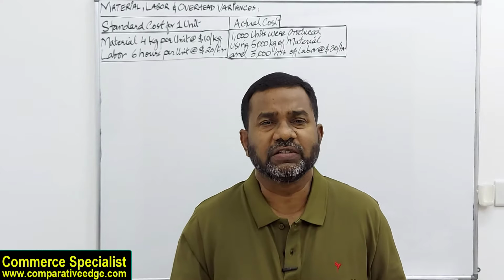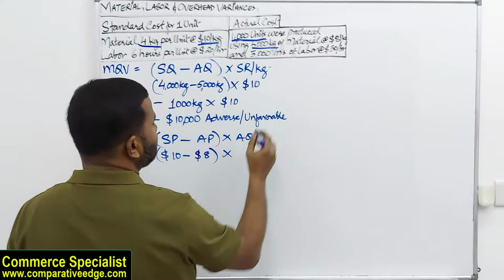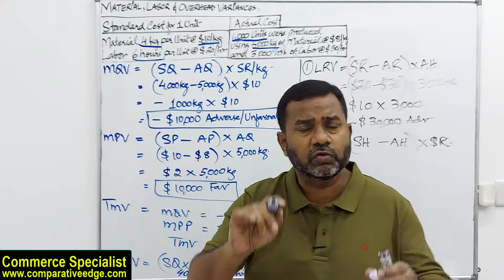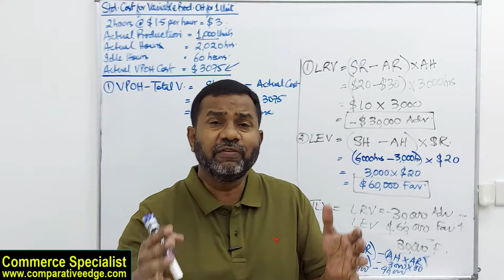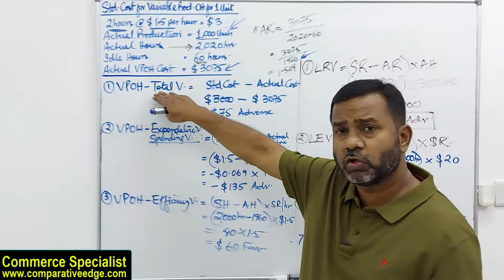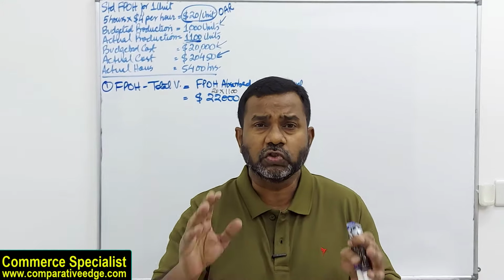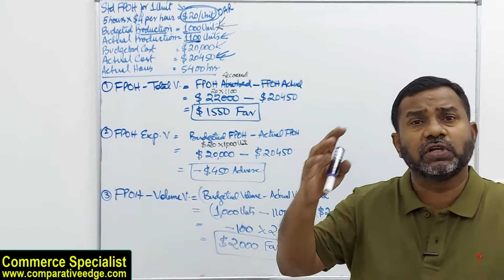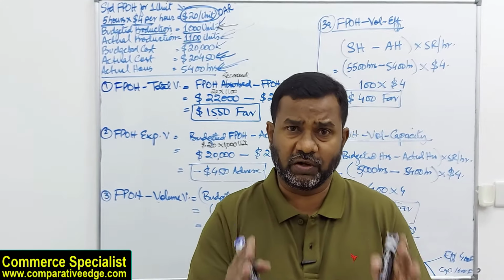Standard Costing | Variance Analysis | Cost Variances | ACCA | CMA | CPA | Commerce Specialist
This video from Commerce Specialist is about Standard Costing and Variances. Detailed Explanation is given regarding How to calculate Variances, How to Calculate Material Variances, How to Calculate Labor Variances, How to Calculate Variable Overhead Variances and How to Calculate Fixed Overhead Variances.
This tutorial/lecture video is very relevant and useful for students of B. Com, O Levels, A Levels, BBA, MBA, CA, ACCA, CMA, CIMA, CIA and CPA.

About:
Commerce Specialist is a Certified Management Accountant (CMA) from USA, is a Fellow of member of HEA UK, holds Certification in International Auditing from ACCA-UK, member of IFA UK and IPA Australia, also holds a Bachelors in Accounting, A teaching qualification of B.Ed., an MBA in Finance along with over 20 years’ experience of working in various MNCs in different sectors including Banking, NBFIs, Retail, Oil & Gas, Telecommunication, and top business schools, colleges and universities.